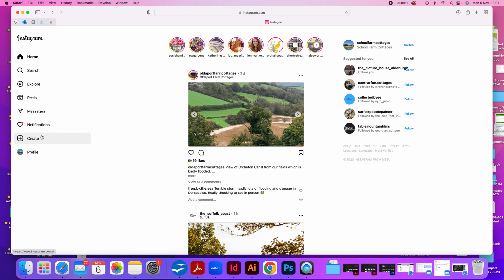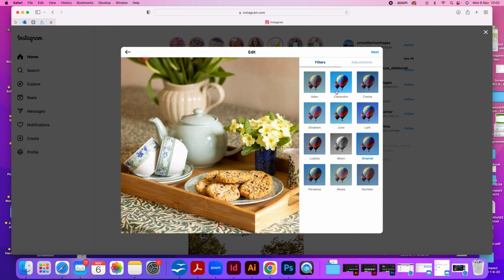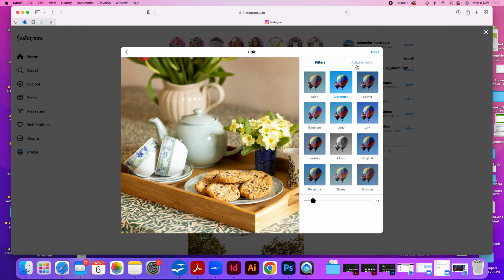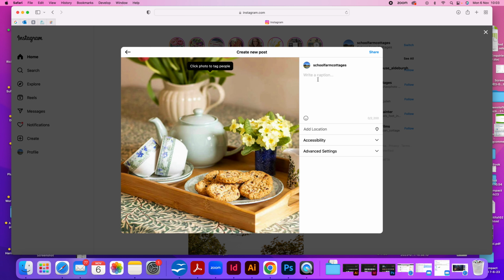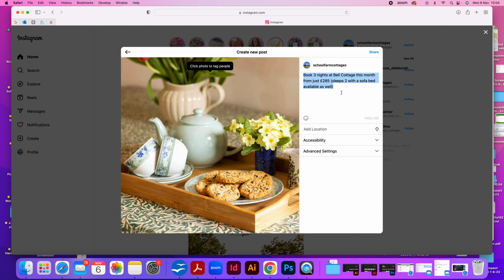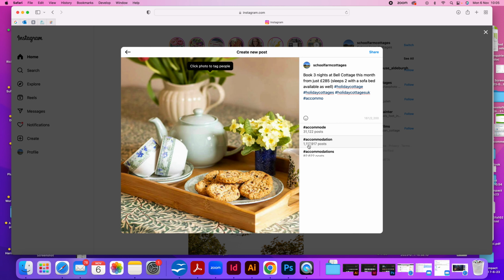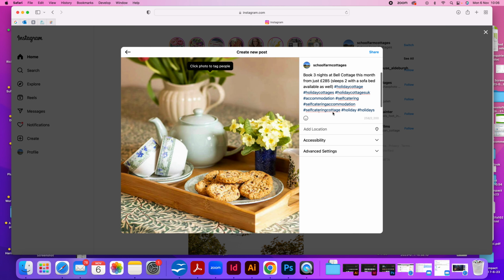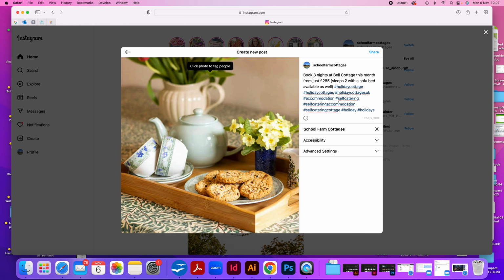C insta basics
C insta basics  m